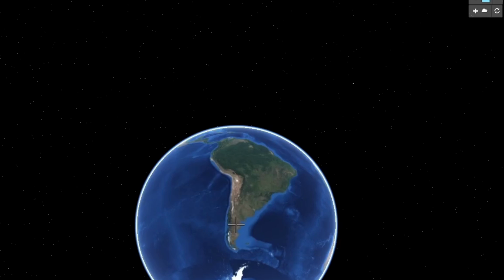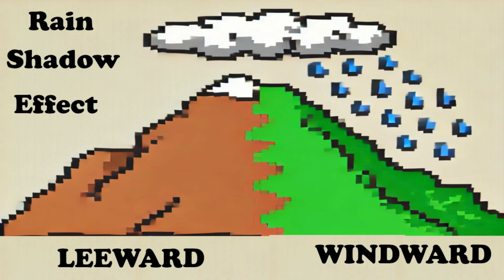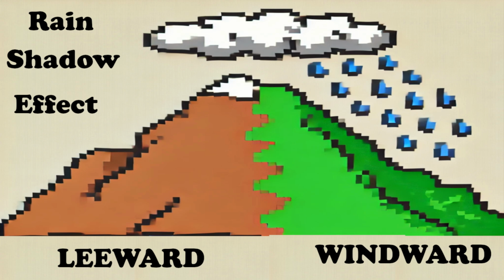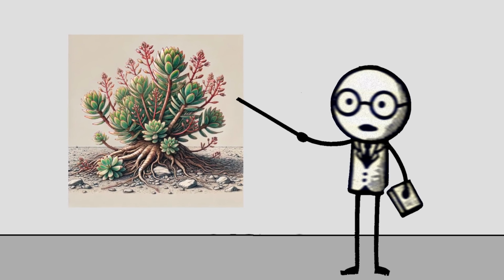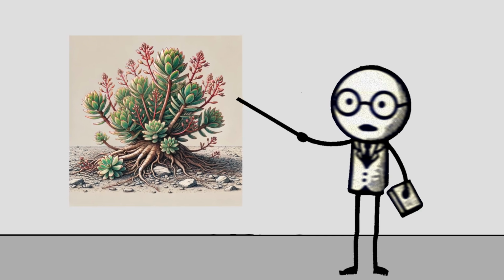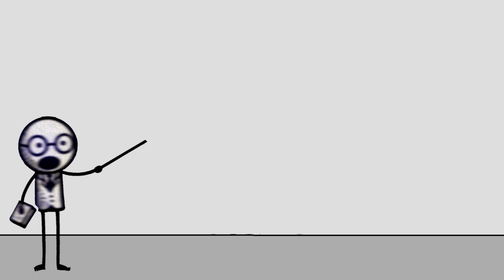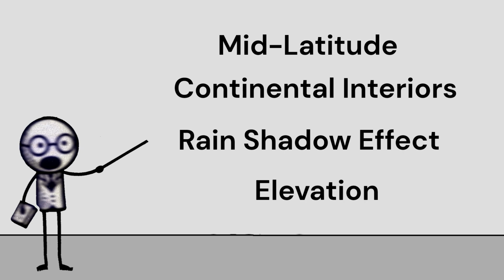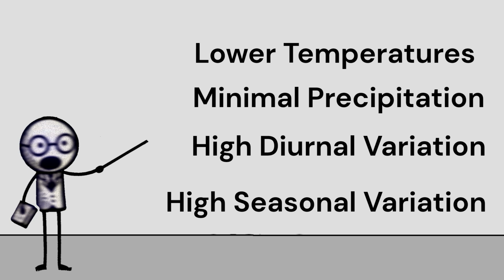Worldbuilding Geography: Cold Deserts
We discuss worldbuilding cold deserts including location and characteristics as we continue to think through next steps on geographic and worldbuilding lore improvements for the procedural map generator.